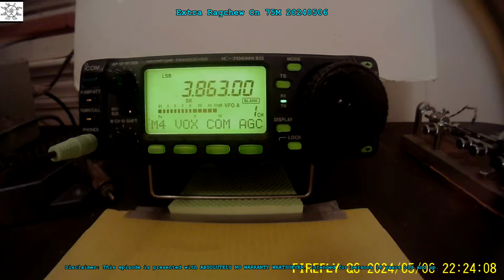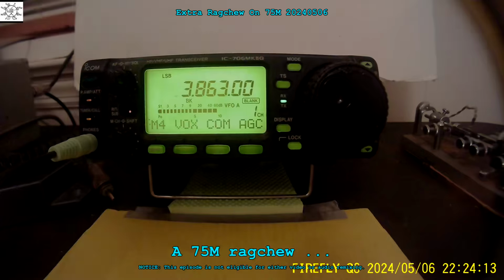Extra Ragchew On 75M 20240506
Just listening ...

[dv ffmpeg irfanview]